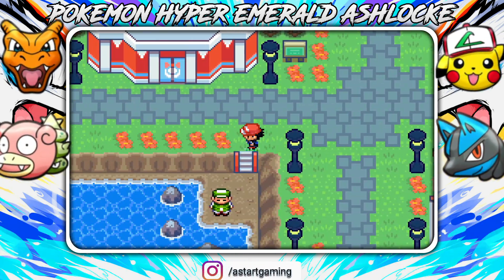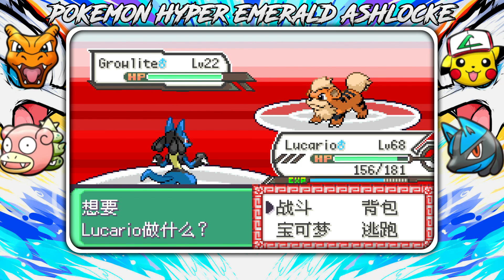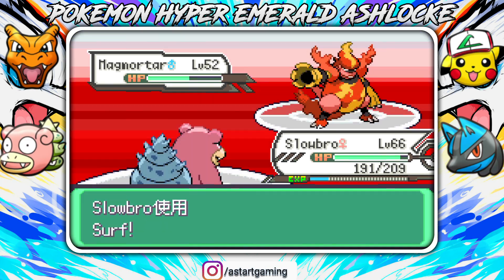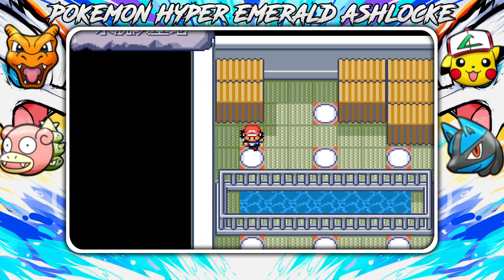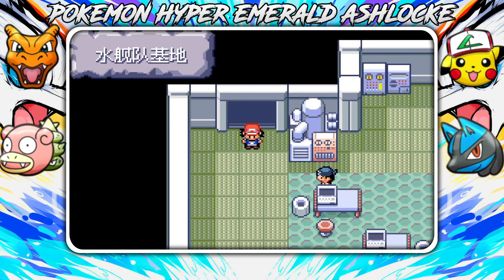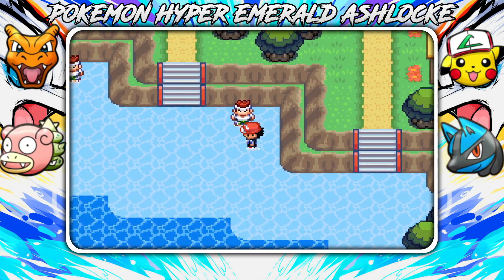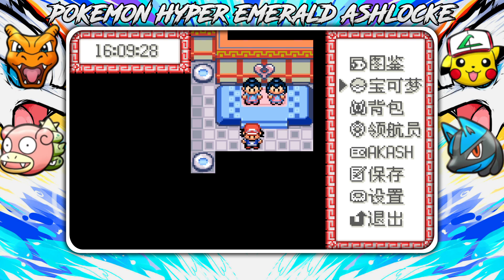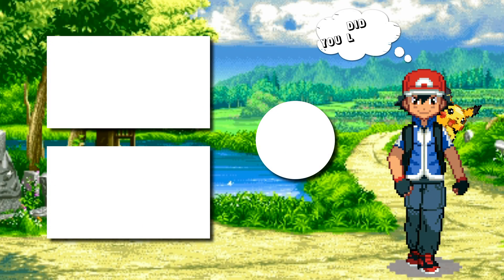We Met Lysandre & Giovanni? Defeat Tate And Liza!? | Pokemon Hyper Emerald Ashlocke Gameplay Part 10